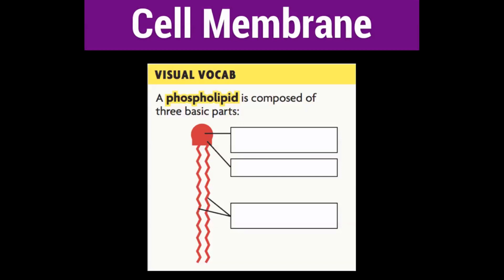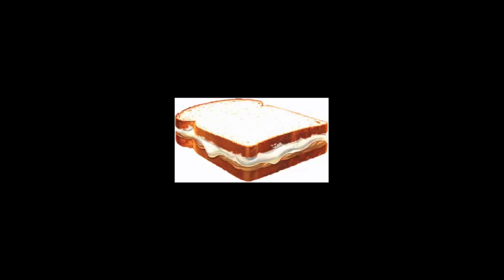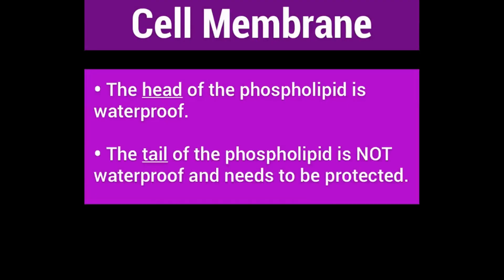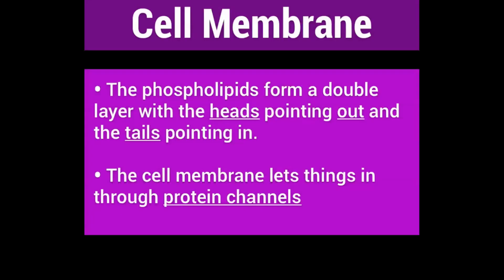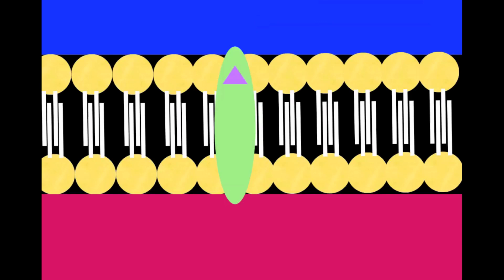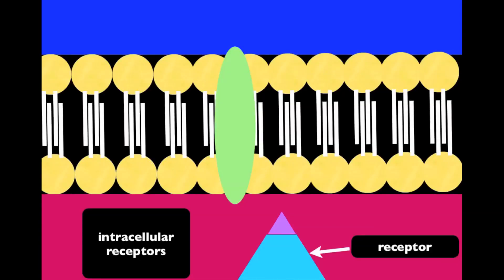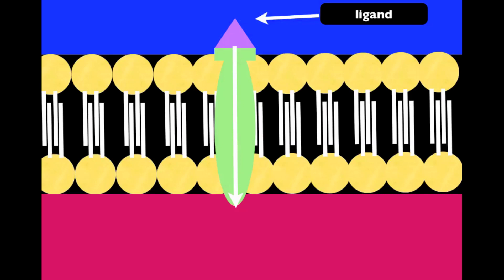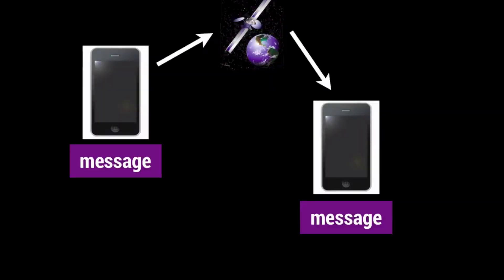Cell Membranes, Ligands, Receptors, and Phospholipids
In which Mr. Kam describes how stuff gets through a cell membrane and why a cell membrane looks the way it does.